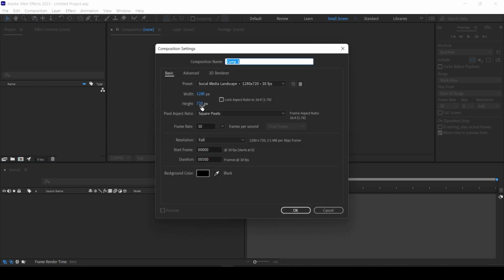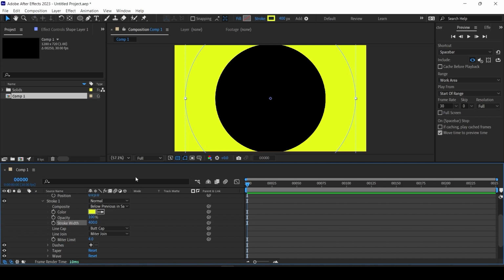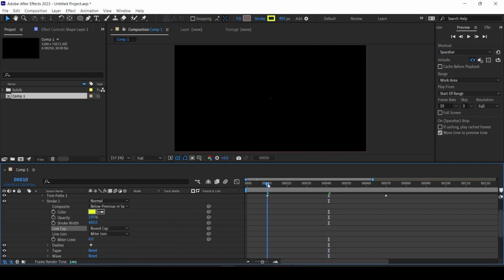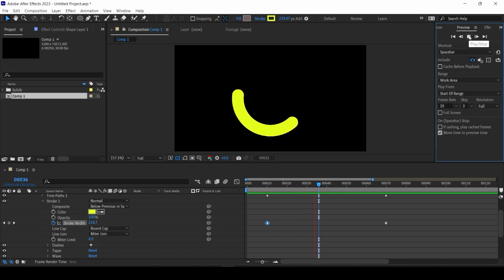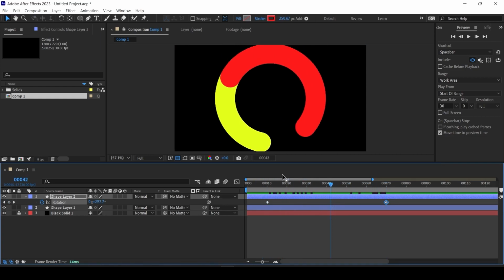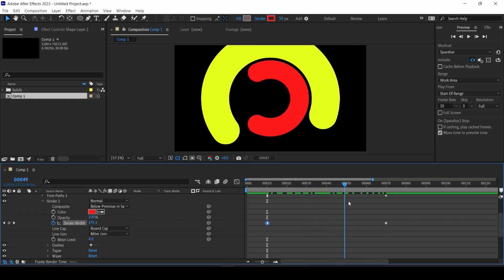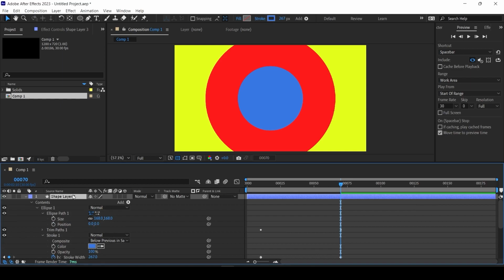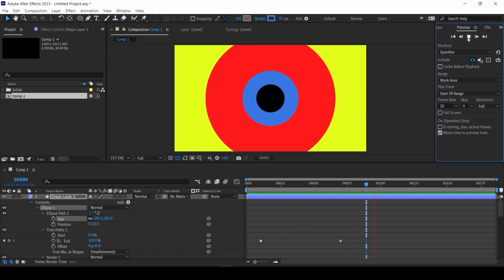After Effects 2023 Tutorial - Circular Animation FX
If you found this tutorial useful, you can In this After Effects 2023 tutorial we will create a cool splash animation made of 3 basic circles...Level: Easy